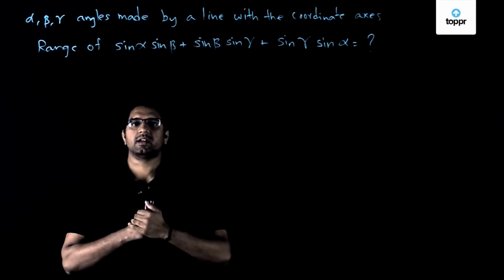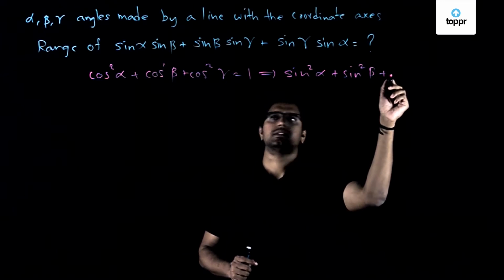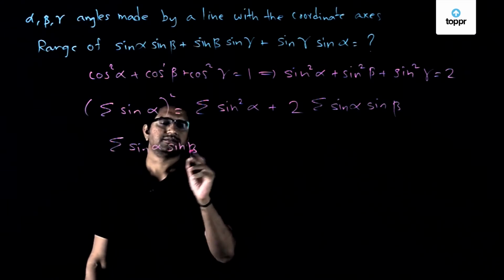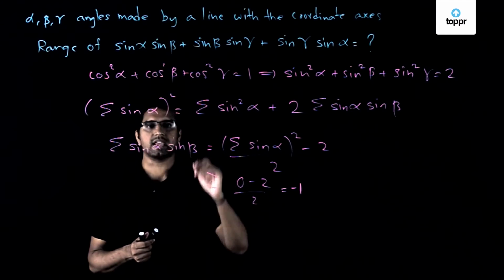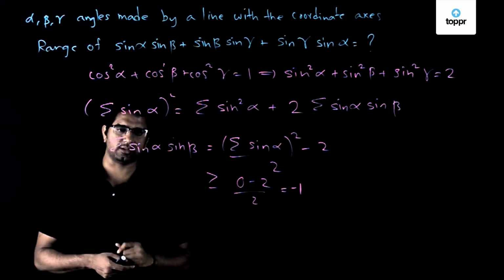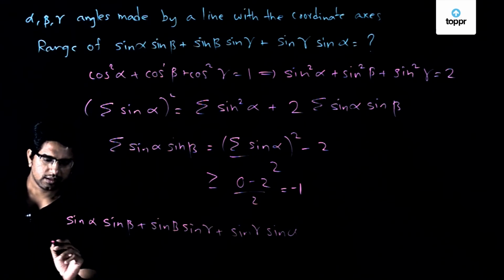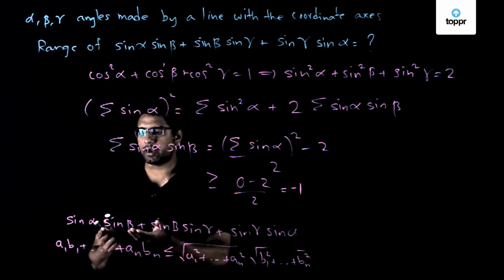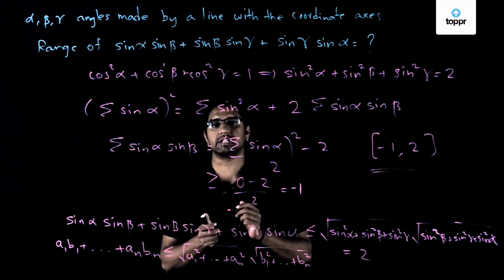Conics section | Finding the value of expression based on the concepts of Parabola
There are three types of conics which are: parabola, hyperbola, and ellipse. Furthermore, the circle is a special kind of ellipse. Sometimes, circles are considered as the fourth type of conic section.